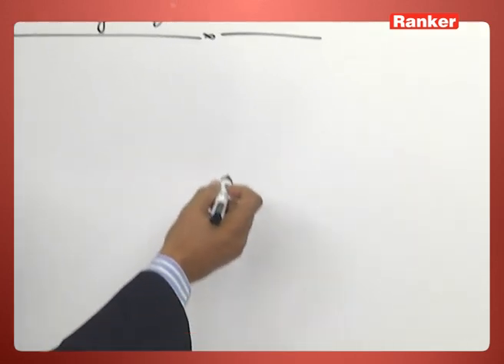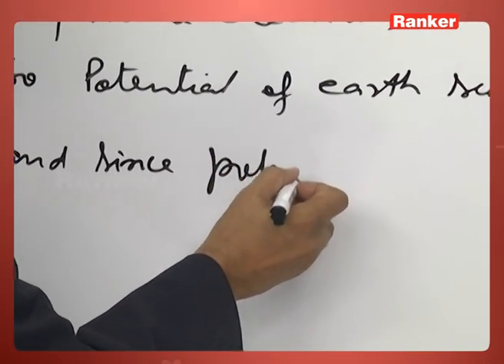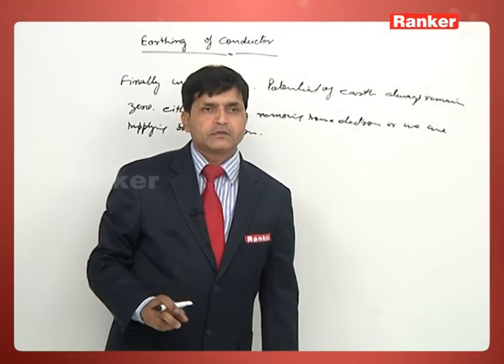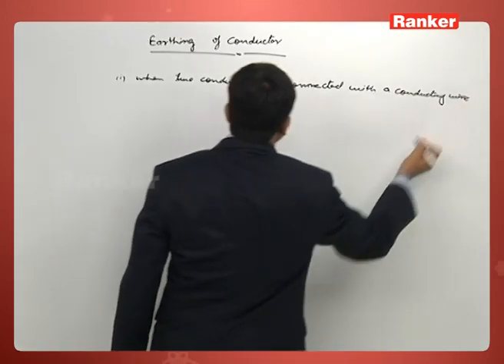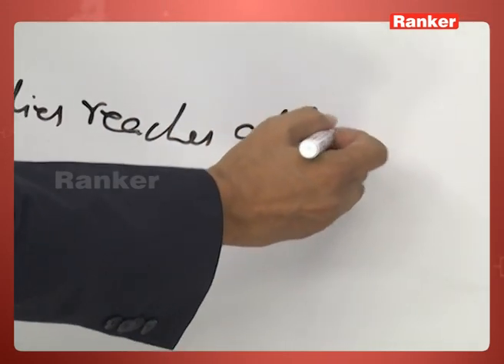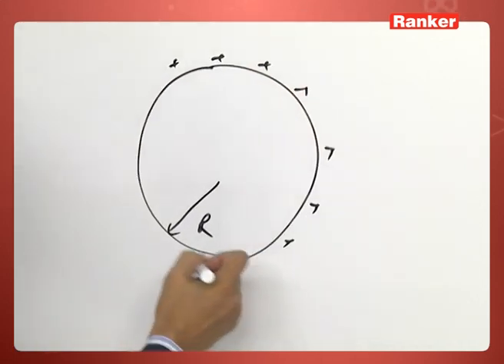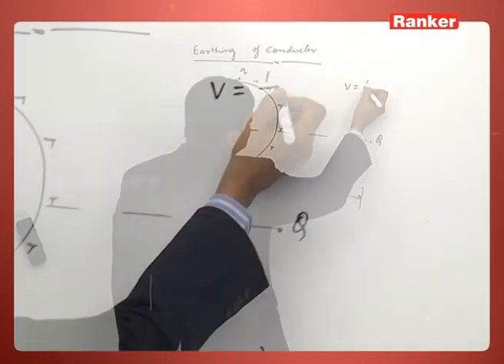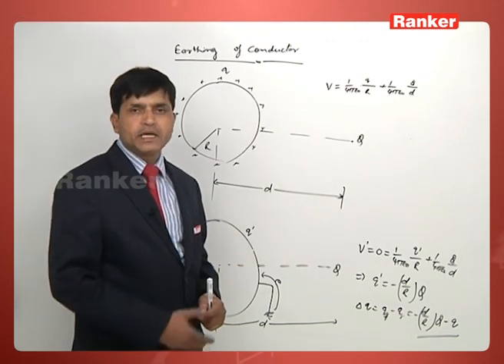PHYSICS JEE Earthing of Conductor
This lecture video primarily deals with Electro Statics (Earthing of Conductor) which is enclosed with JEE Physics and is briefly explained by Adithya Sachan

# Rankers Learning # NEET # JEE # TS EAMCET # Electro Statics # Earthing of Conductor # JEE Physics